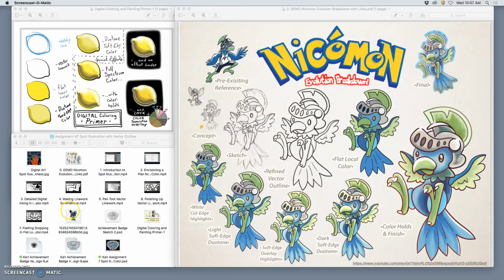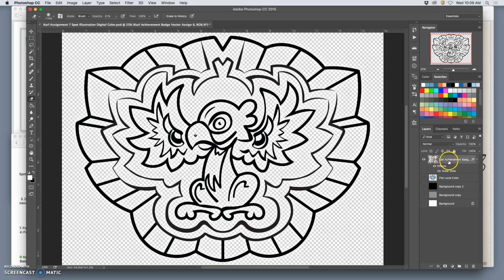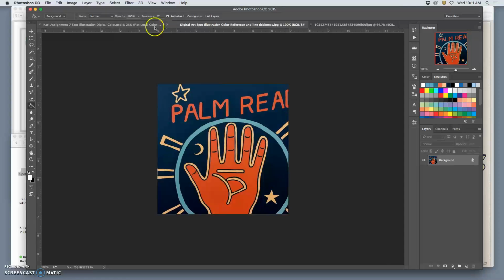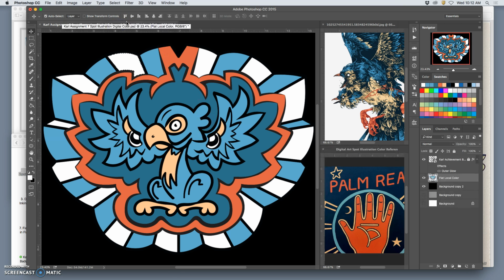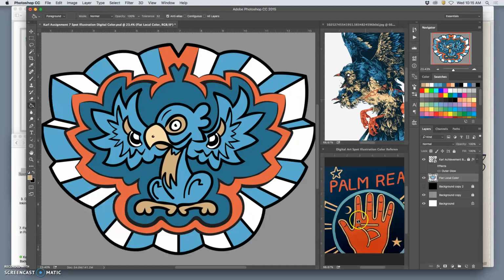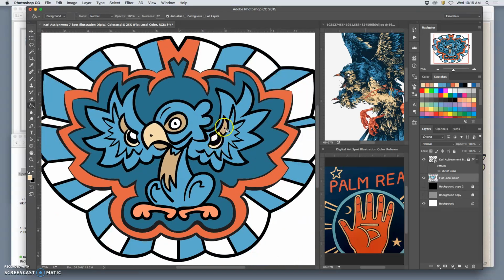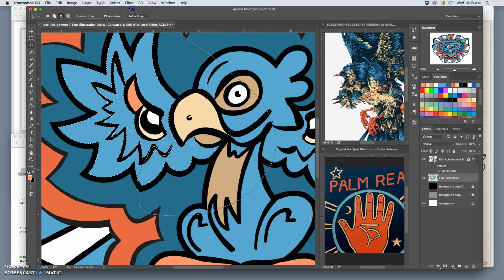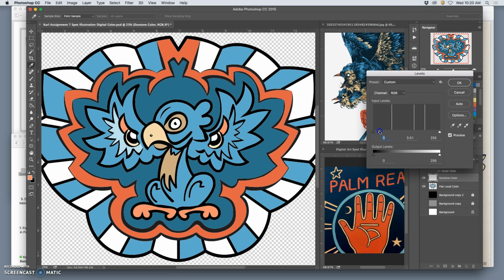8 Introducing Duotone